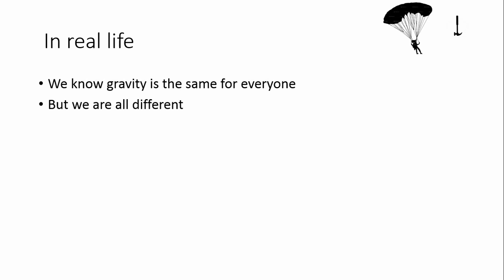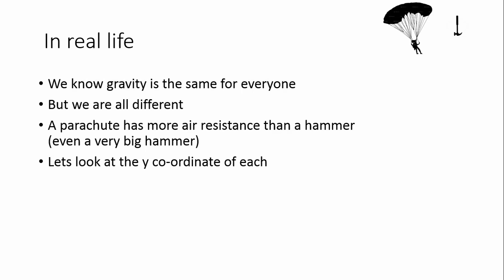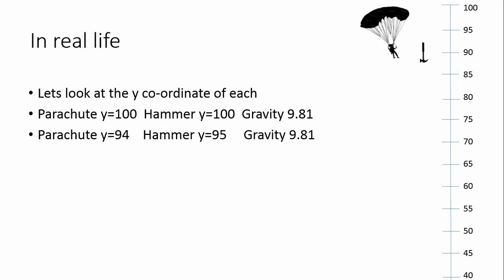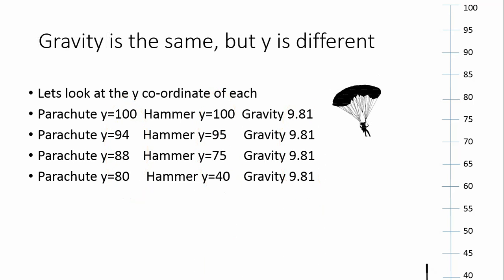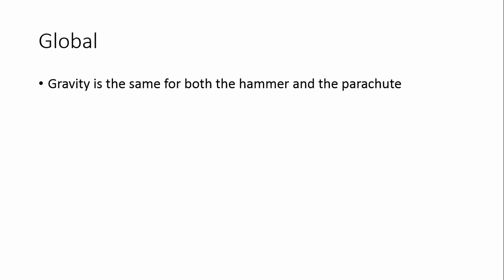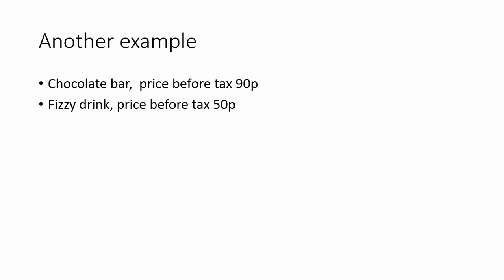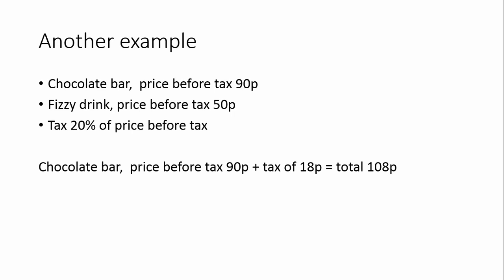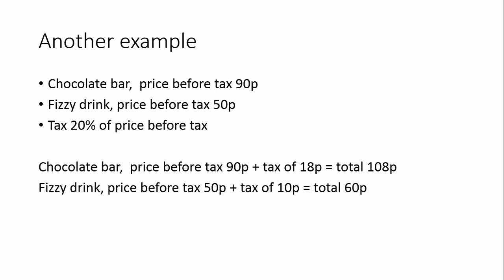localand global variables